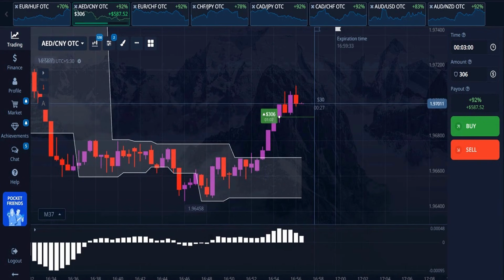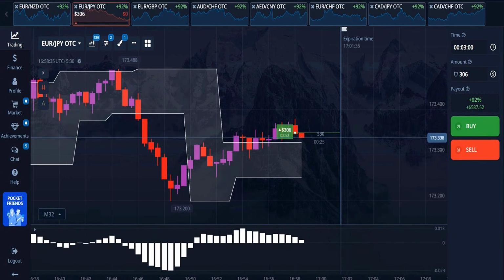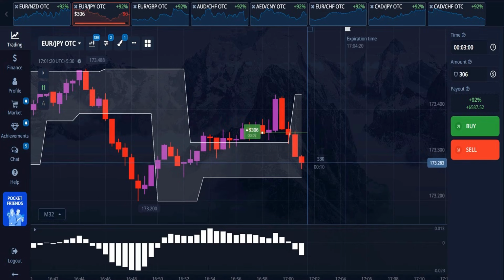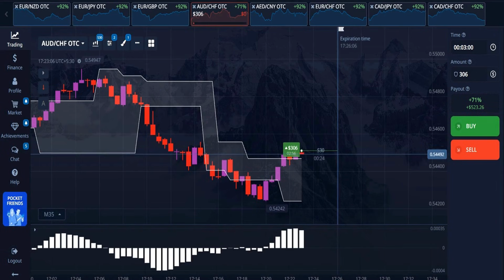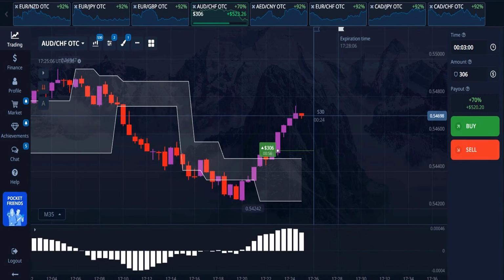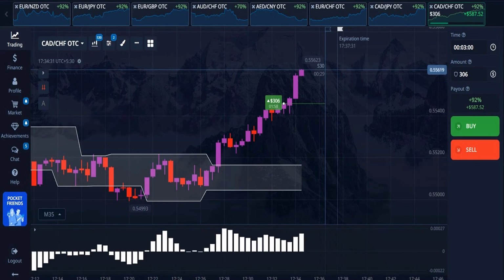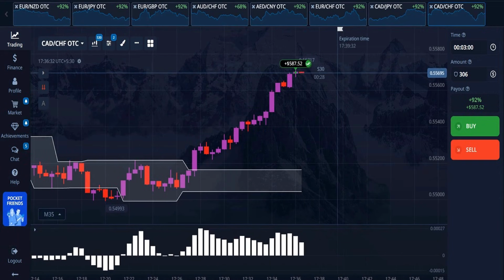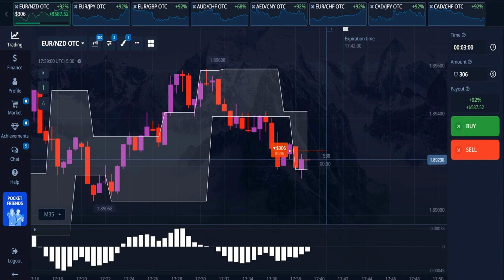Simple & Accurate Pocket Option Strategy Using Fractal Chaos Bands + OSMA | 3-Min Trade Setup🔥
Welcome back to SAM Trading Strategies!
In today’s video, I’m going to share a powerful and beginner-friendly Pocket Option binary trading strategy that uses just two indicators — Fractal Chaos Bands and the OSMA indicator.

This strategy is easy to follow and designed for short timeframes like 30 seconds, with 3-minute trade durations. Whether you're new to trading or looking for a simple way to improve your accuracy, this method can help you make better trading decisions.

📌 What You’ll Learn in This Video:
✅ Exact indicator settings for Fractal Chaos Bands and OSMA
✅ How to spot high-probability buy and sell trade setups
✅ Step-by-step live trade examples
✅ Pro tips for risk management and avoiding common mistakes

📈 Indicator Settings:
Fractal Chaos Bands – Period: 3
OSMA – Fast Period: 10, Slow Period: 20, Signal Period: 5